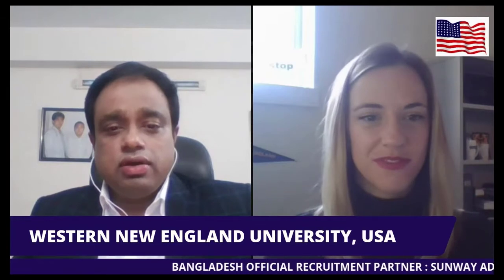Study in USA | Western New England University , USA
Study in Western New England University, USA
Watch this video by Mr. Asad, student visa expert and know the update.
For exact guidance, visit our nearest branch.